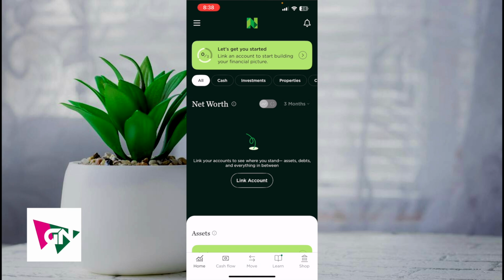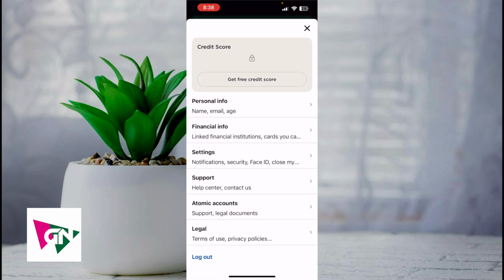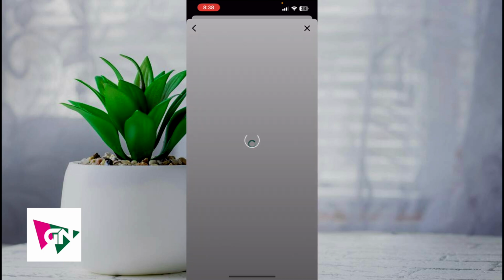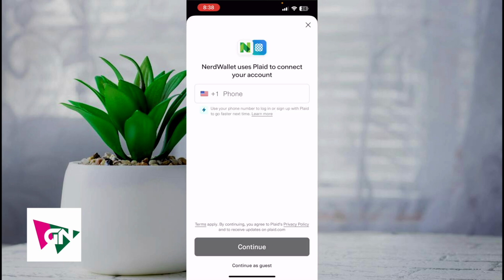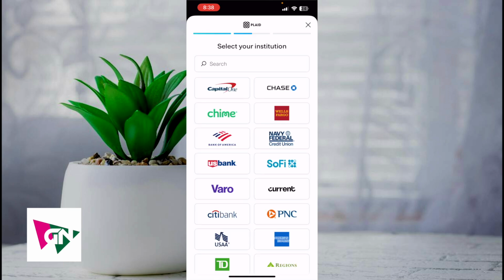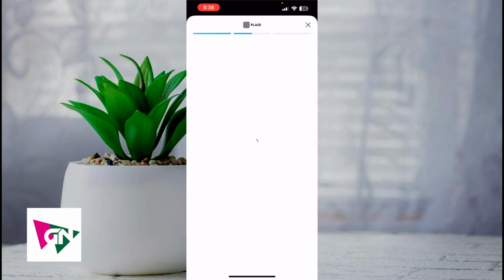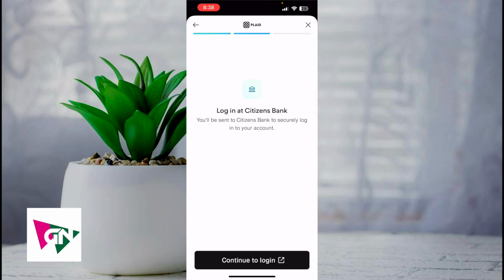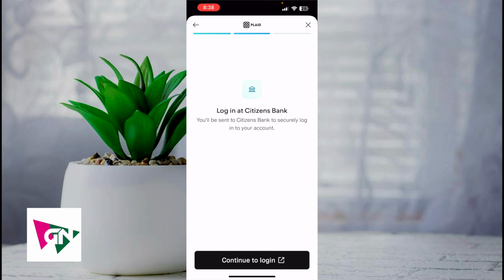How To Connect Your Citizens Bank to the NerdWallet App!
Linking your Citizens Bank account to the NerdWallet app is quick and secure. This guide shows you how to select Citizens Bank from the connection list, verify your login, and sync your account details smoothly. Once connected, your transactions and balances will update automatically for easier budgeting. Perfect for anyone setting up NerdWallet to manage their money in one place.